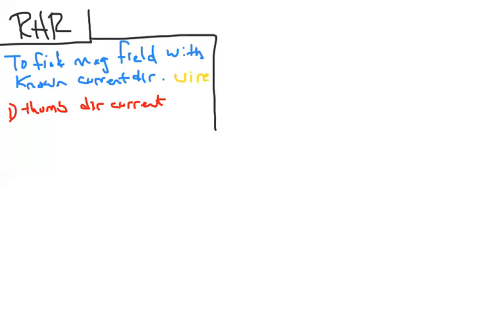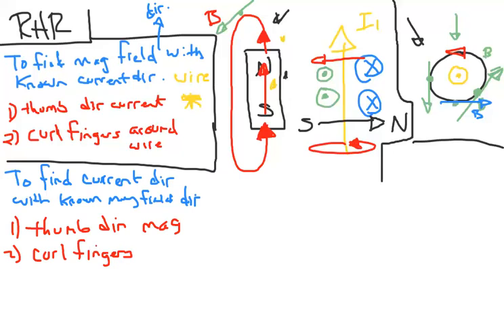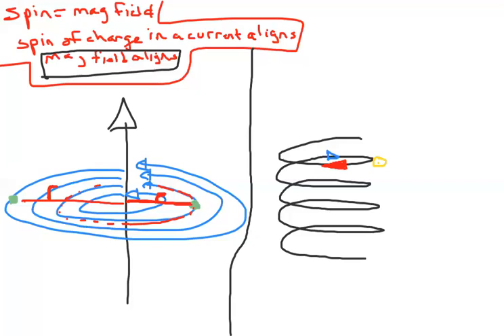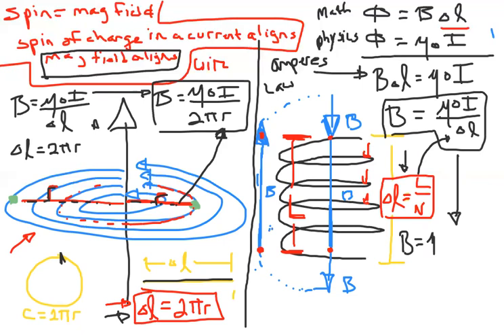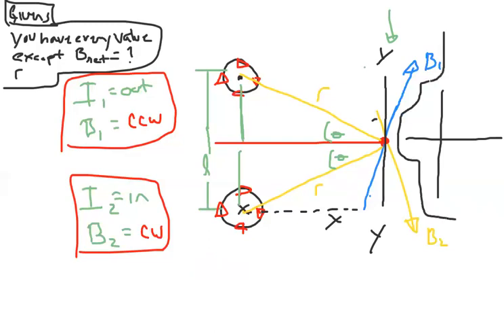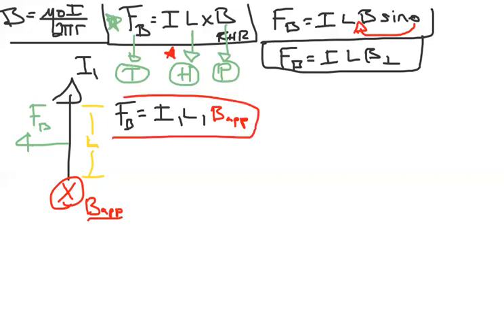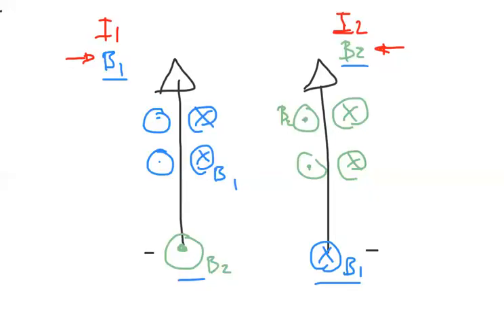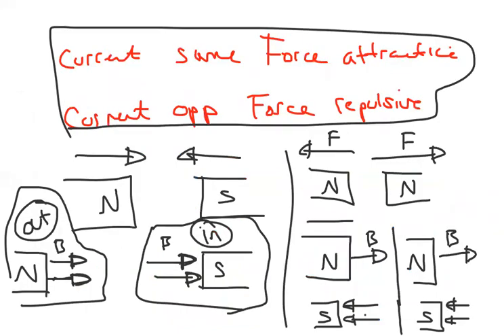Ampere's Law and Magnetic Force on two wires